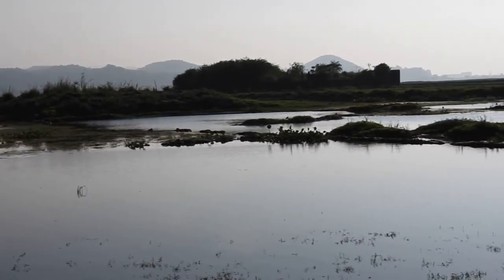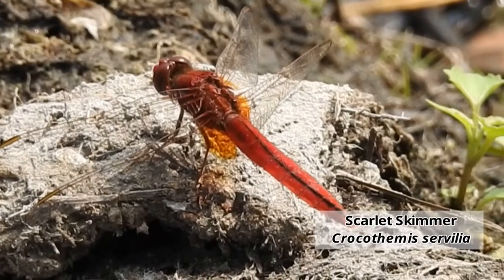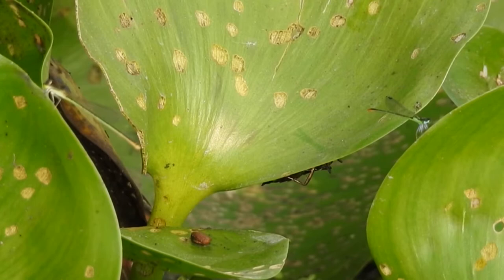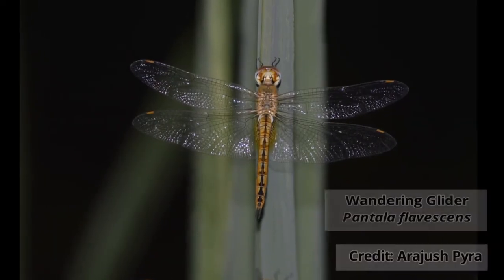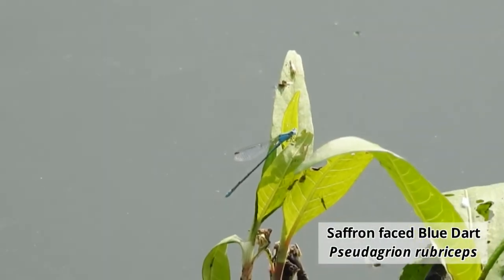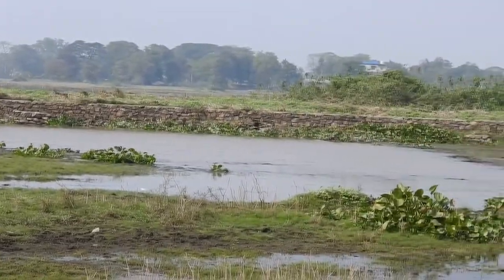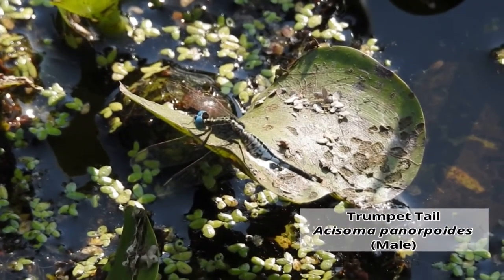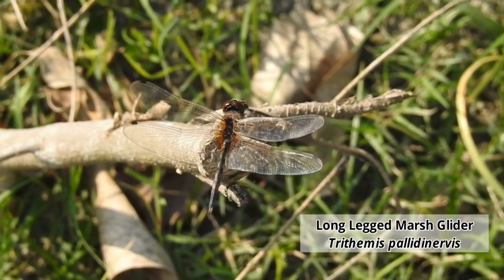Odonates: The flying predator(English)